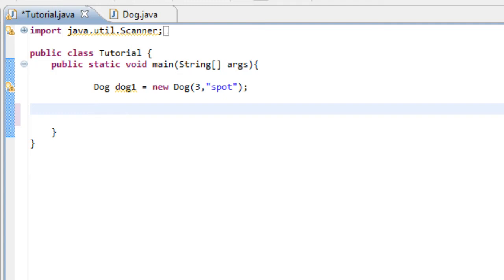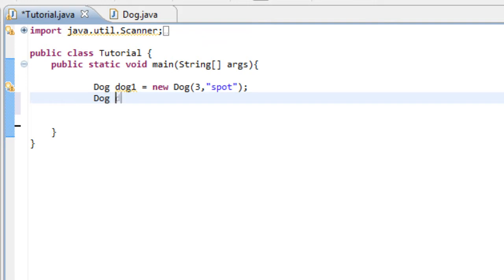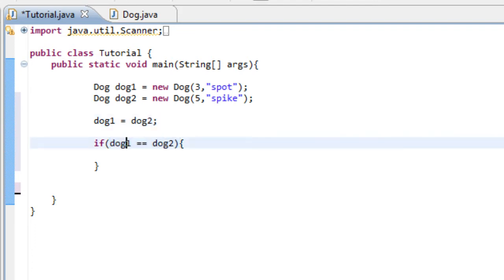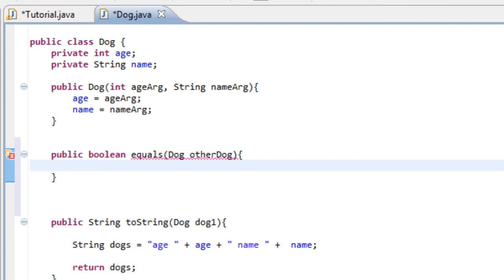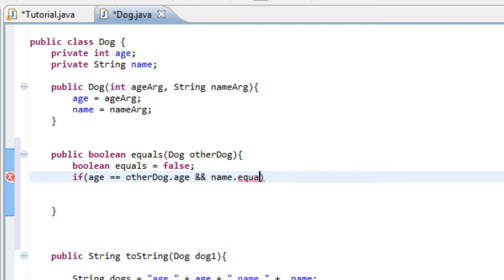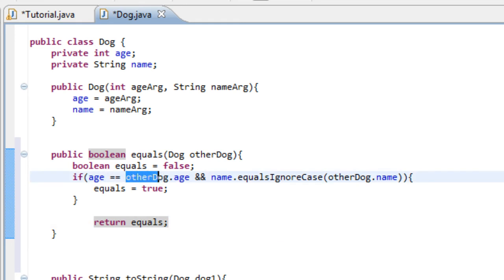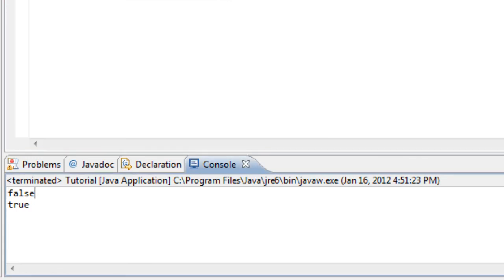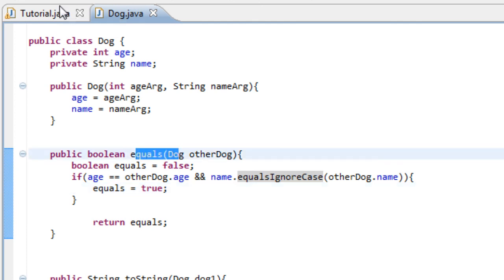Intro to Java Programming 28 - Equal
In which we discuss how to see if certain things are equal.